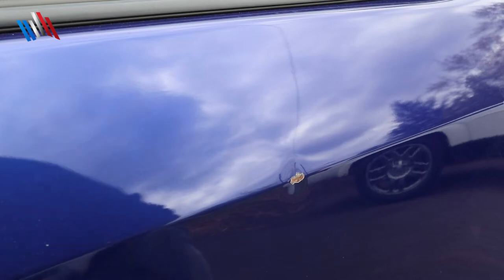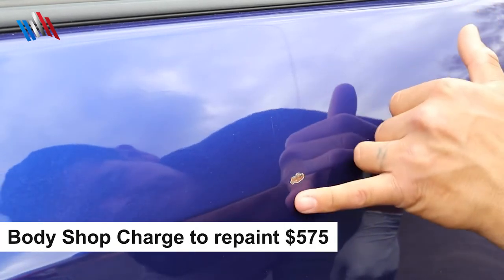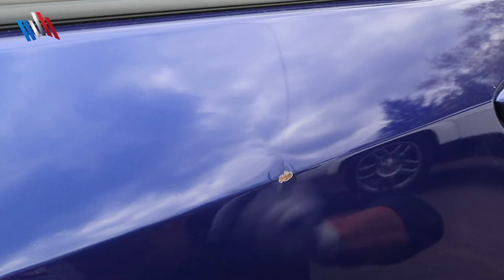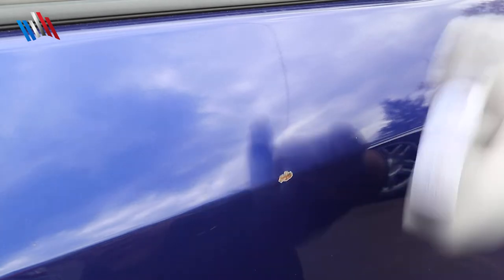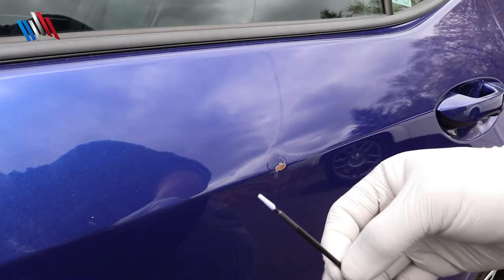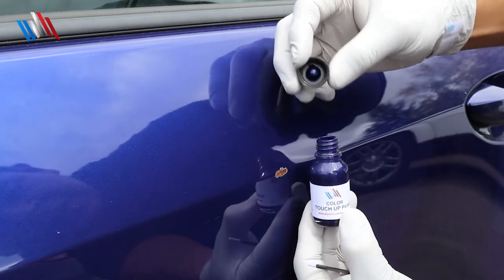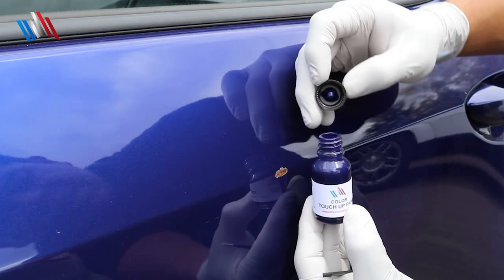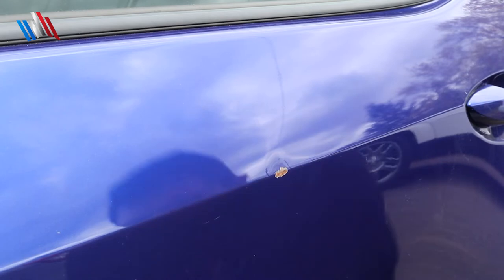How To Touch Up Paint On a Car DOOR Like a Pro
Touching up paint on a car door can be a daunting task, but with the right tools and techniques, it can be done like a pro. Here are some of our steps to follow and ensure a smooth and seamless repair:
1. Clean the area: Begin by thoroughly cleaning the area of the car door that needs to be touched up. This will ensure that the new paint will adhere properly and will not be compromised by dirt or debris.

2. (OPTIONAL) Apply primer: Using a fine applicator, apply a coat of primer to the area. Primer will help to create a smooth base for the new paint, and will help to ensure that the new paint will match the color of the surrounding area.

3. Apply paint: Once the primer has dried, use a fine applicator or brush to apply the new paint to the area. Apply the paint in thin, even coats, allowing each coat to dry completely before applying the next. We like to use the dot-to-dot method.

4. Clearcoat: Apply a clearcoat on top of the paint, to seal and protect it.
By following these steps, you can touch up paint on a car door like a pro and make it look like new again. Remember to always work in a well-ventilated area and wear gloves and mask for safety.

5. (OPTIONAL) Sand and polish: Once the Clearcoat has dried, use a fine-grit sandpaper (2500 Grit) to gently sand the area until it is smooth. Then, use a polishing compound to bring back the shine of the paint and make it level with the surrounding paint.

There are several benefits to using automotive touch-up paint:

1. Cost: Touch-up paint is typically less expensive than a full respray, making it a more cost-effective option for small repairs.

2. Time: Applying touch-up paint is generally a quicker process than a full respray, which can save you time.

3. Convenience: Touch-up paint allows you to make small repairs to your vehicle's finish without the need to take it to a body shop.

4. Color matching: Touch-up paint is available in a wide range of colors to match the original paint on your vehicle.

5. Protects against rust: Touching up chips and scratches on your vehicle's finish can help prevent rust from forming, which can extend the life of your vehicle.

6. Improves appearance: Touching up chips and scratches on your vehicle's finish can help improve its overall appearance and increase its value.